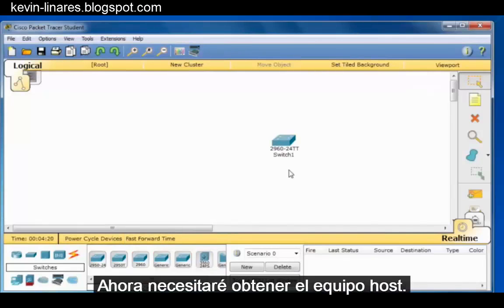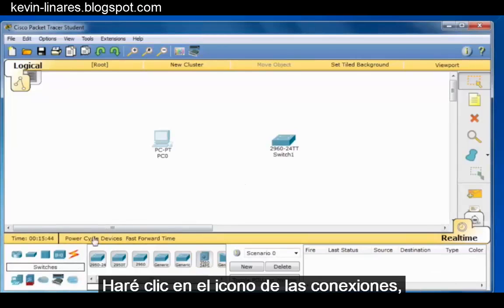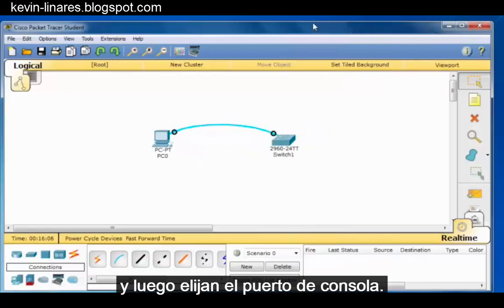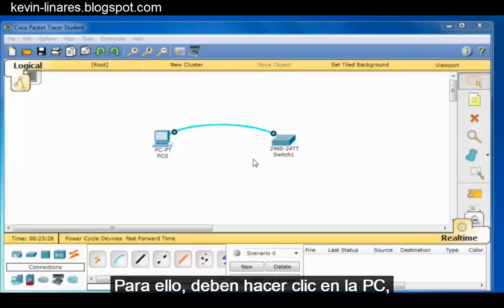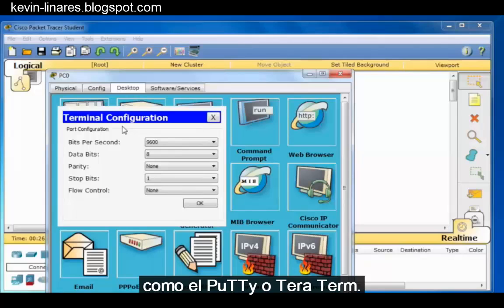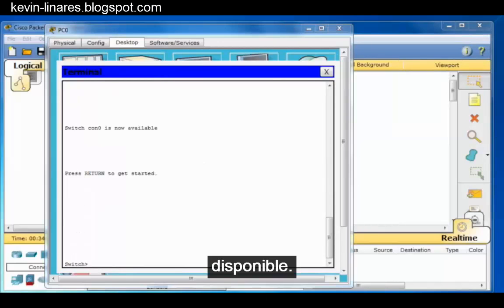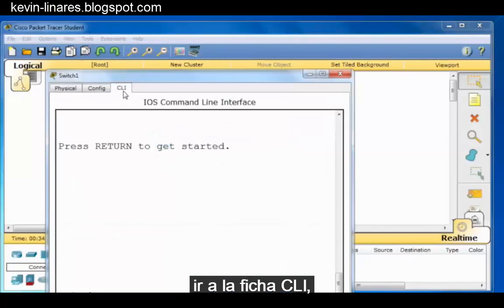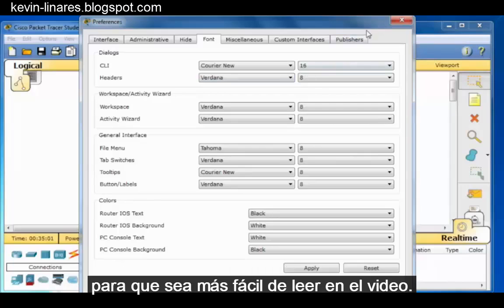Sesión de consola PC a 2960 - Curso Oficial CCNA V6.0